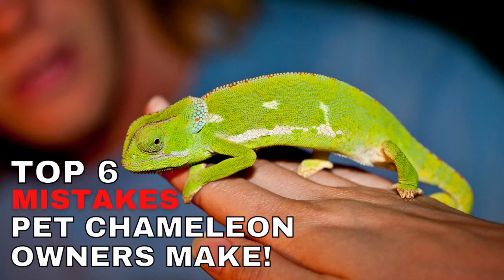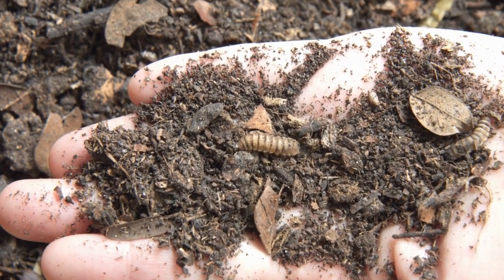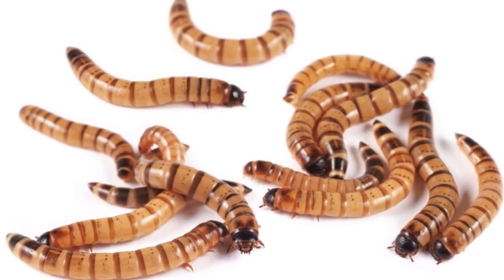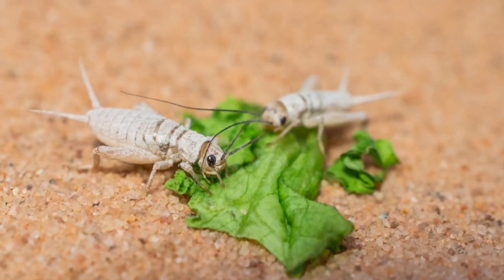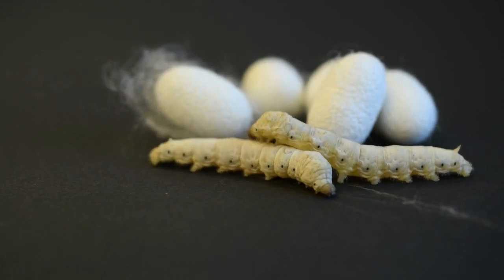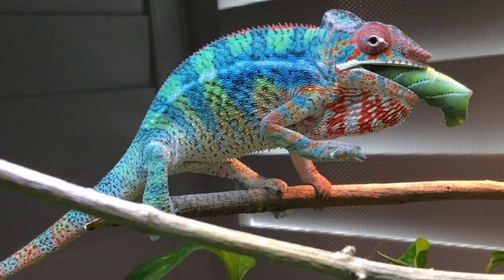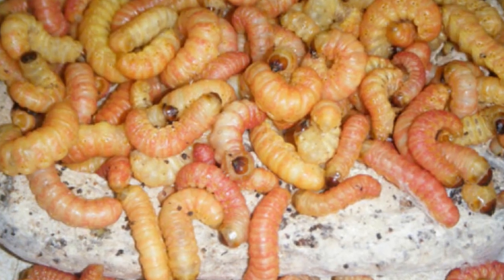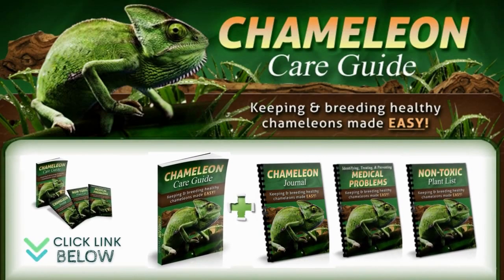9 Best Insects For Veiled Chameleons They Will Love To Eat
Discover What You Really Need to Know to Raise a Happy, Healthy Pet Chameleon! And Avoid The No.1 Cause Of Death of Chameleons in Captivity... Here's Your Chance to Find Out

The health and well-being of your veiled chameleon are based on meeting their nutritional needs, in order to do this you must provide them with a diverse diet that must include live feeders. You can find information on some of the most popular options available for your chameleon here.

Watch the video for more detailed information on insects for your veiled chameleon.